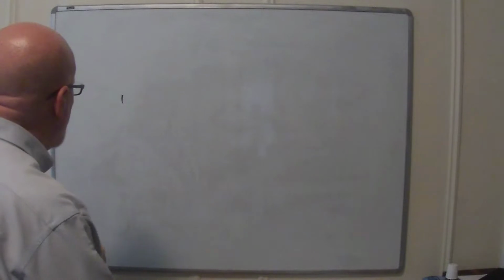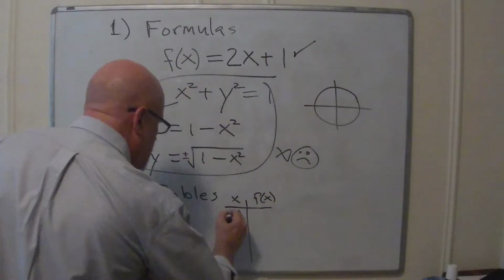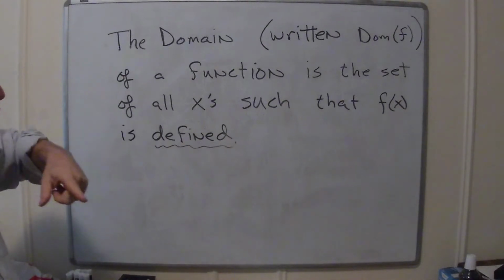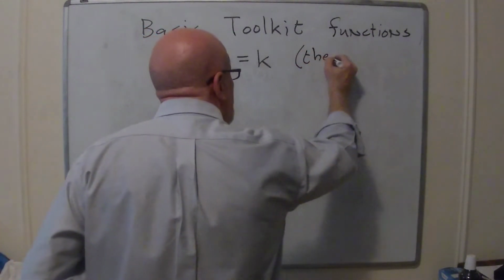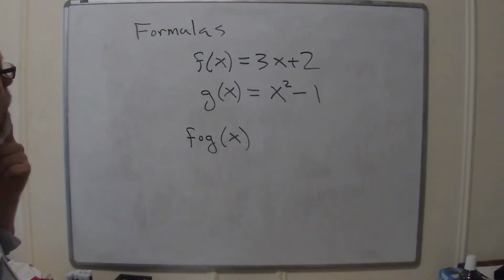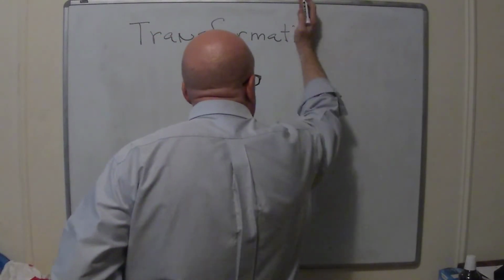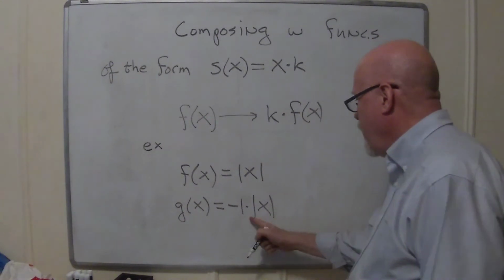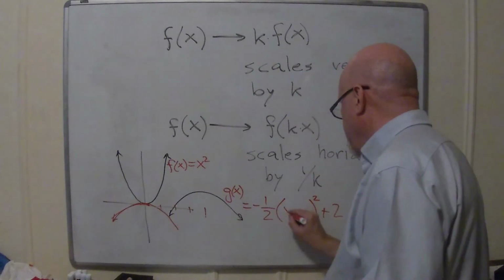MAT 125 Lecture 1